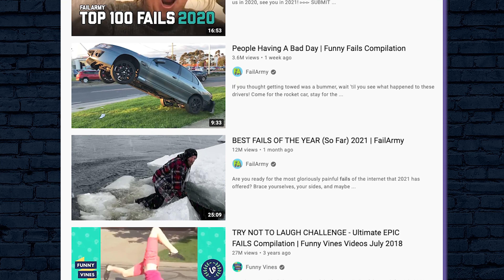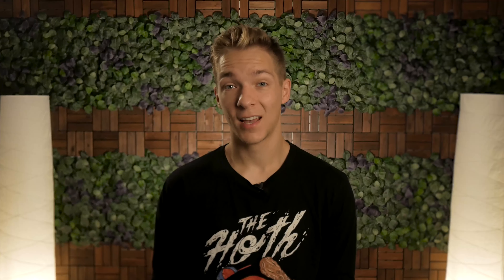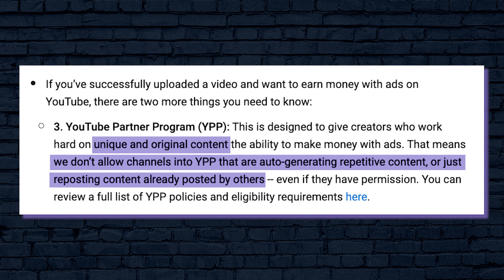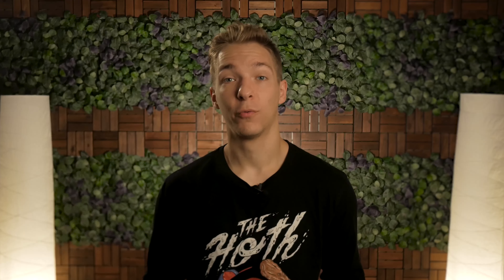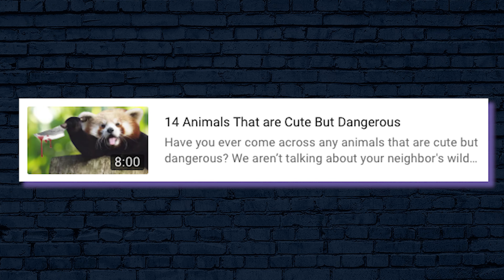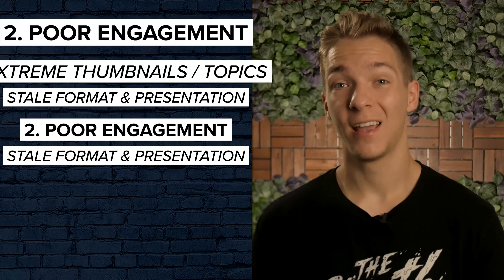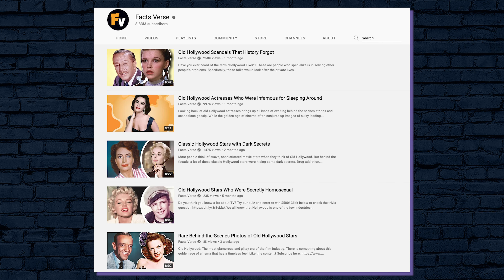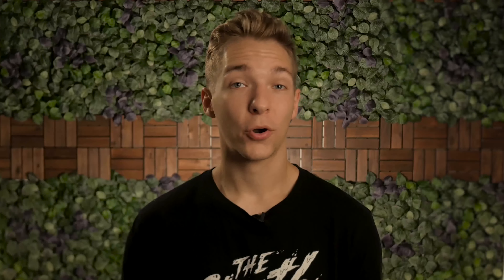Our Failed YouTube Niche Ideas (AVOID These)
to get started with our YouTube automation course!

The best YouTube niche ideas may not be as profitable as you think... here's what we learned by trying and failing with four different YouTube niche ideas.

00:00 - Intro
0:52 - Compilations
4:46 - Top 10s / Listicles
7:08 - Trending Pop Culture
9:35 - Environmentally Friendly
11:09 - Key Takeaways: YouTube Niche Ideas

The first step to getting started on YouTube is selecting a niche to make content in. Most people out there offer the same general advice, like make sure the niche is something you’re passionate or knowledgeable about. But there’s a lot more to selecting a YouTube niche that you can only learn by trying and failing. Luckily, we’ve done that so you don’t have to.

In this video, I’ll give you an in-depth walkthrough of 4 different YouTube niche ideas that we tried and failed at. For each one, I’ll share our exact production processes, which range from completely outsourced content with no face or voiceover, to videos just like this one. Then, I’ll tell you exactly where we went wrong with each one so you can tackle your desired niche the right way or avoid some niches altogether. Finally, we’ll summarize the key takeaways you need to know for identifying your niche and achieving success on YouTube. Hopefully, this video will provide some helpful lessons for anyone on YouTube, regardless of the content you create.

For starters, compilations are very difficult to make money from on YouTube, so despite being easy to outsource, they’re not the most viable niche to get into.

This also shows that you should have monetization in mind before you get started, especially if you’re doing YouTube for money. Make sure the content will be advertiser friendly so you don’t invest in content only to find it won’t earn any revenue.

With any niche, it’s important to be able to stand out to start building an audience. If you do any saturated niches, particularly with outsourced content, you need to find ways to spice up your content so that it’s better than your competitors. You can do this by niching down and showing expertise on specific topics, or by adding elements like on-screen talent or engaging graphics and animation. The wrong way to do this is with clickbait and lazy video production.

Next, make sure your niche has room for trending and evergreen content, and have a strategy to create both. You need to be quick to capitalize on trends, but they can help grow your channel and reach new audiences. You also need to have evergreen content to grow your views over time and create more consistency in your revenue.

Finally, and this is a recurring tip, if you’re just starting out, you need to be prepared to invest time and/or money. The amount of each you’ll have to invest will depend on your production processes and how much you want to do yourself, but you need to have an understanding of these demands beforehand so you don’t get burned out right after you get started.